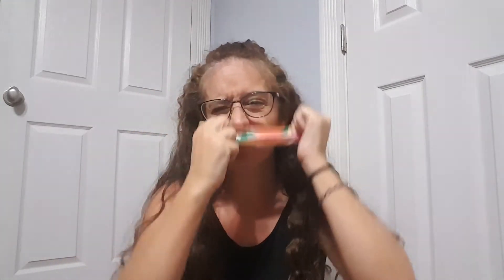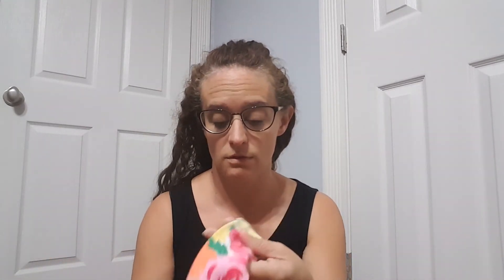How to PUT ON A HEADBAND the easy peasy way!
Learn how to put on a headband all by yourself!  You can do it;  it's EASY PEASY!